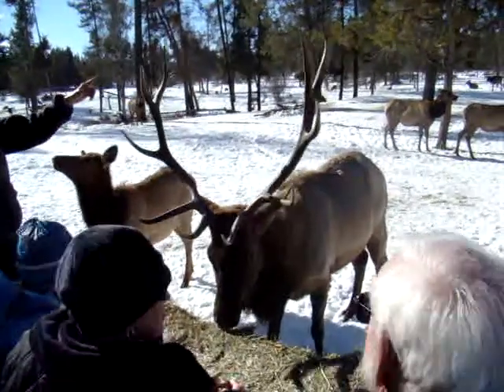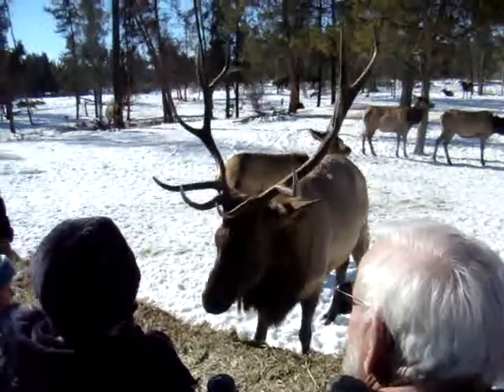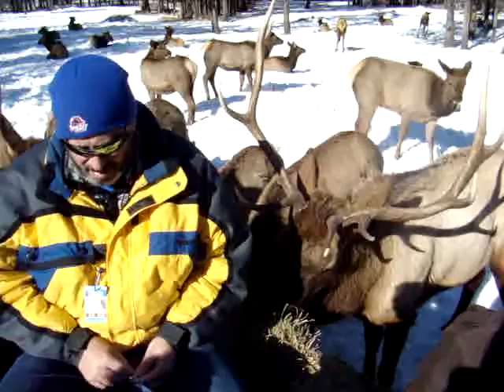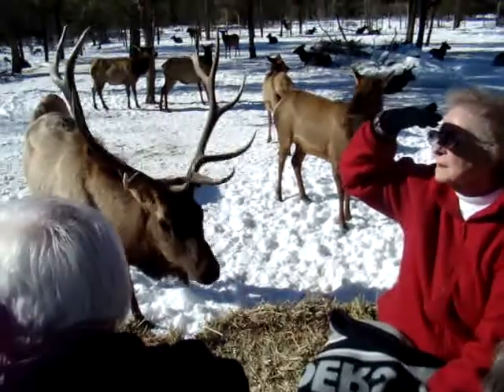feeding big elk.MPG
Great time we got to feed wild elk at a ranch seems crazy how fast a wild animal will relax around humans if they feel no threat and for a free meal... Was so much fun!